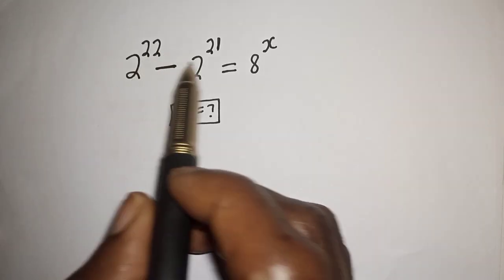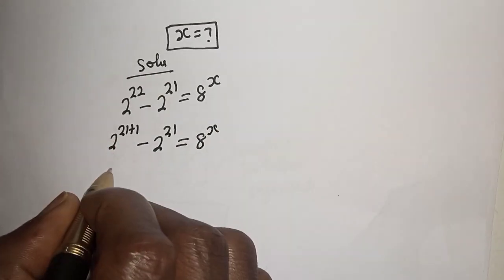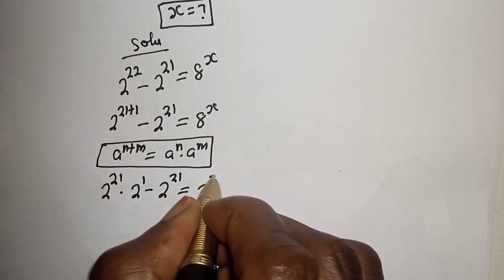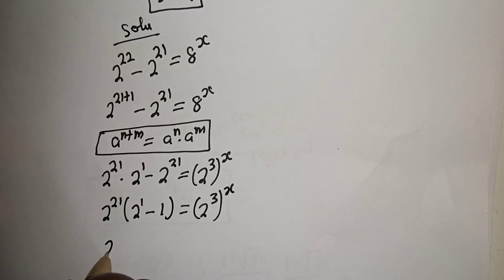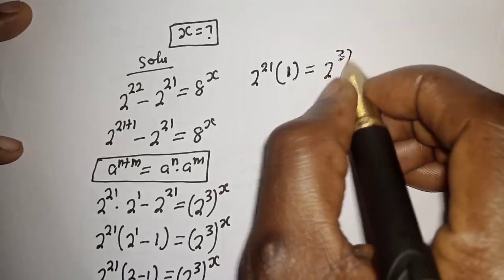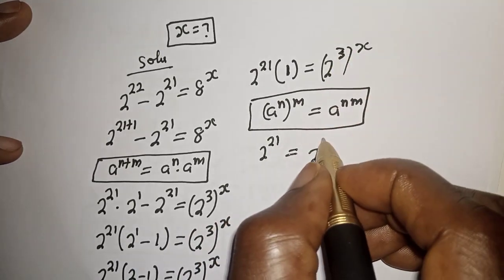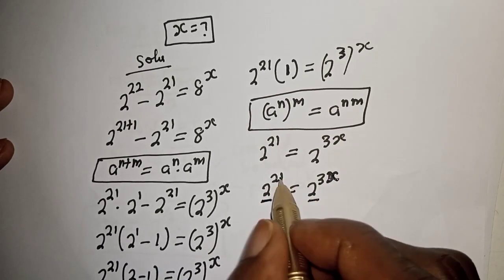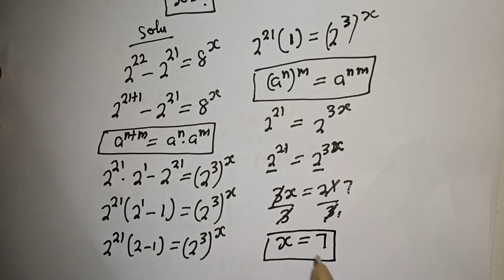Math Olympiad Challenge 2^22-2^21=8^x | Fast Method...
Hello Everyone👩‍❤️‍👨👩‍❤️‍👨👩‍❤️‍👨

How To Solve For (X) From This Math Olympiad Problem,